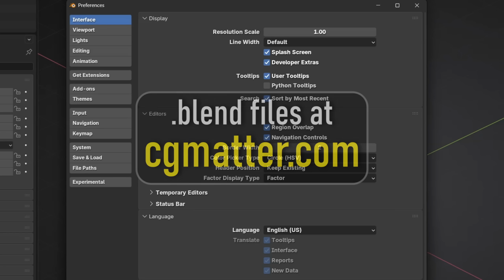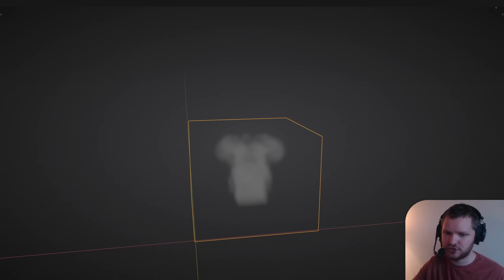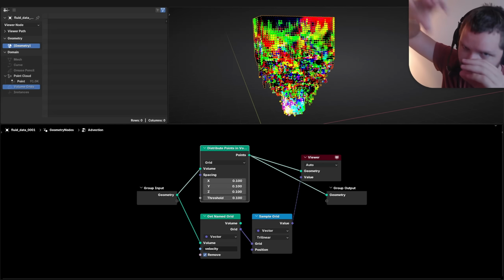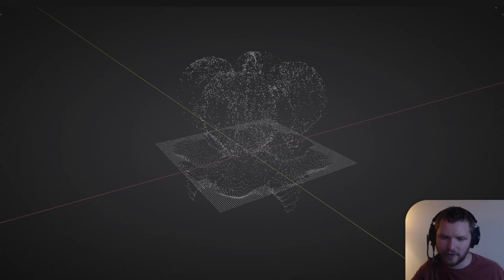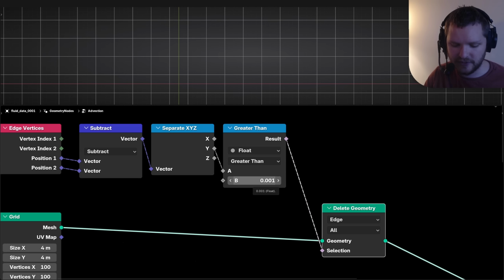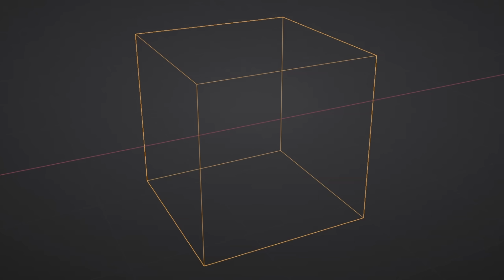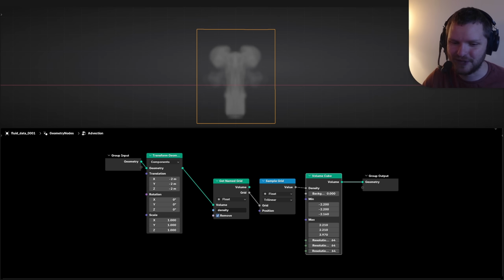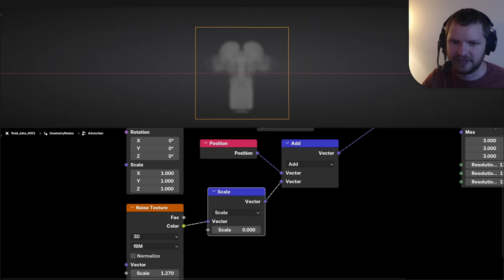Grids! The epic new Blender 5.0 feature